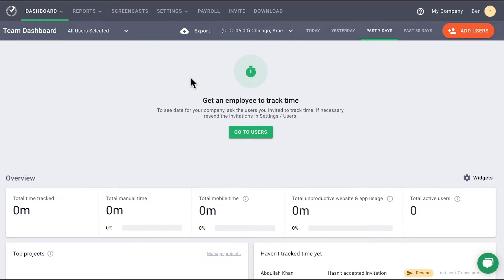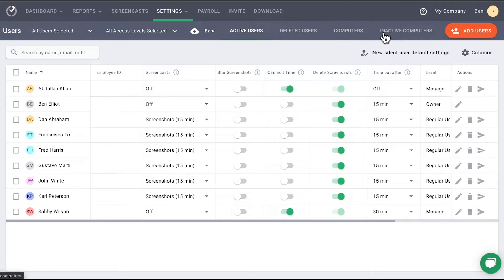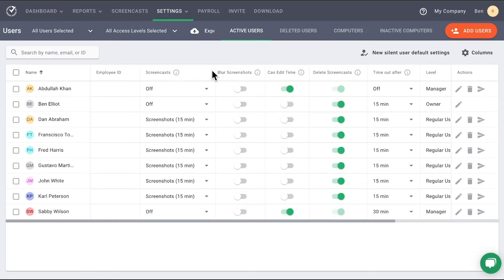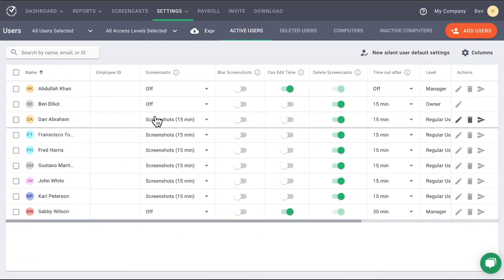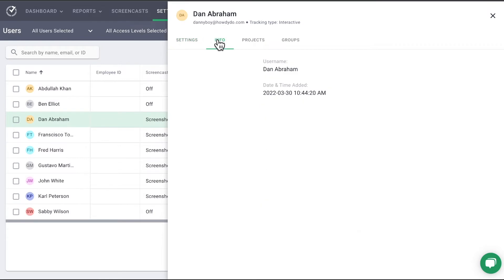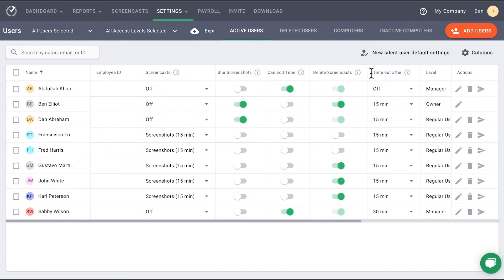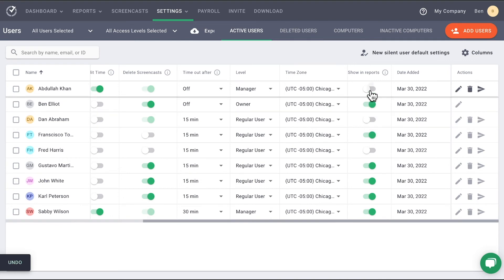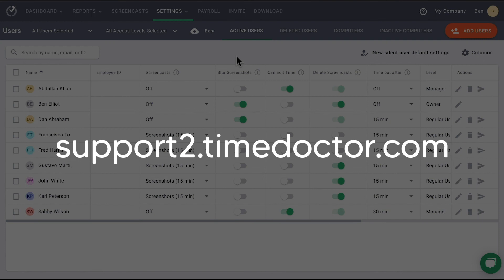Managing Users in Time Doctor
Using Users Page in Time Doctor